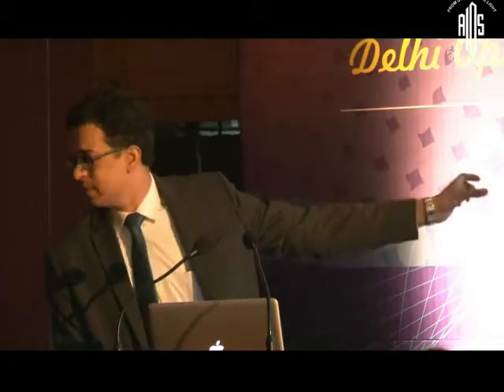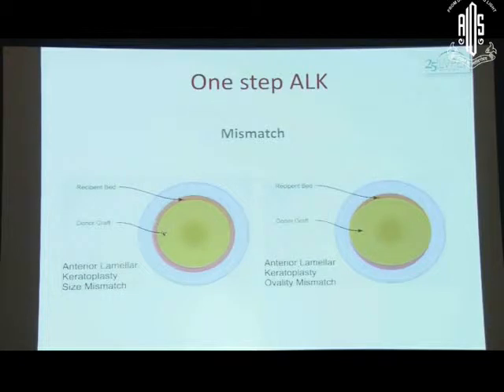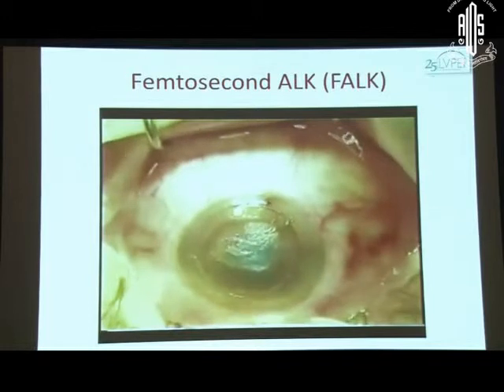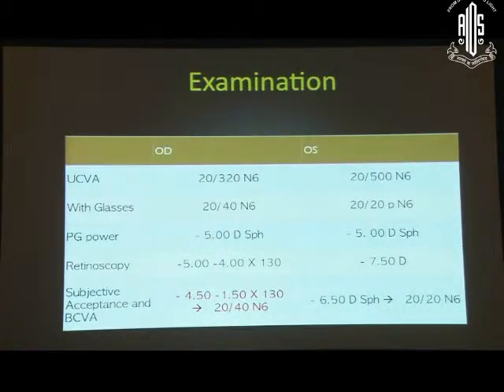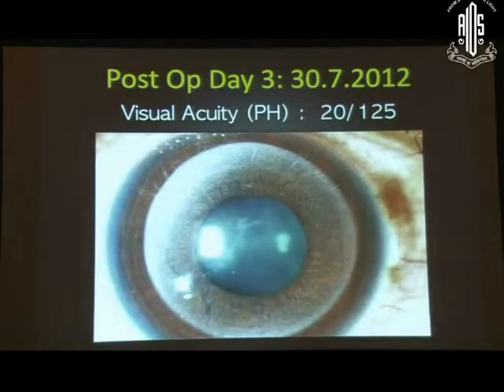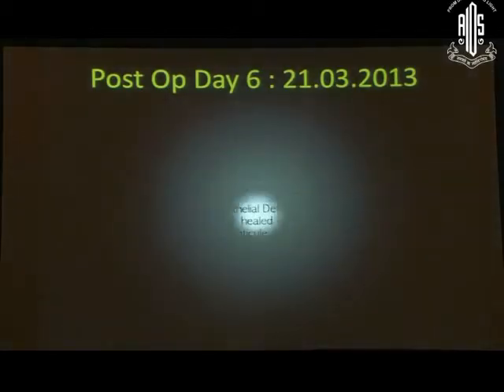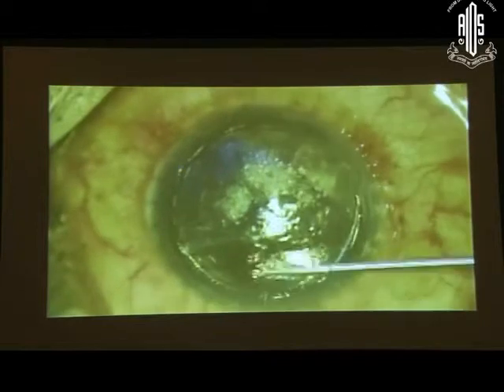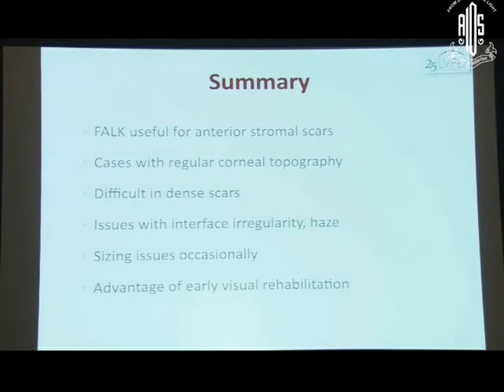Dr Pravin Krishna V